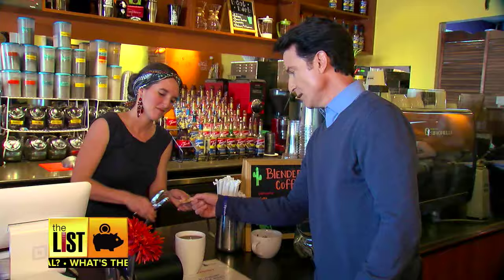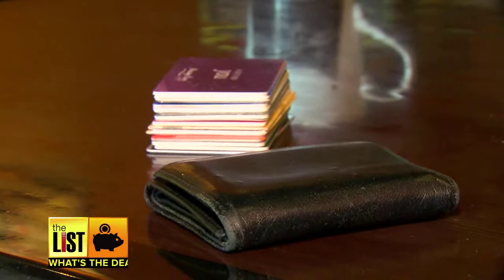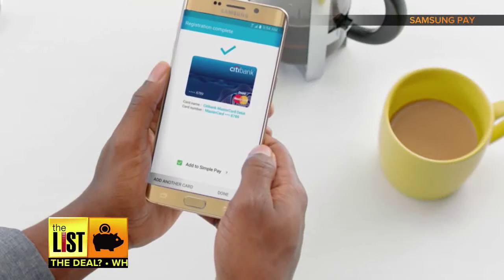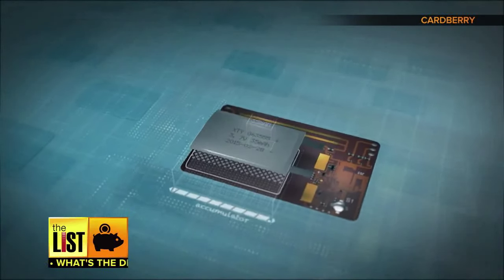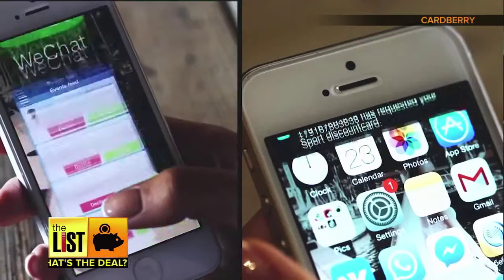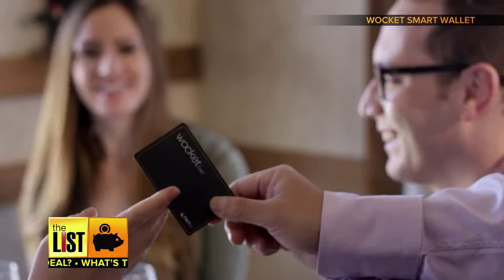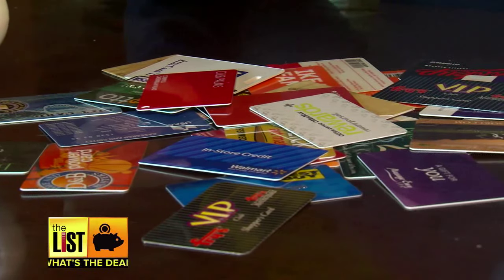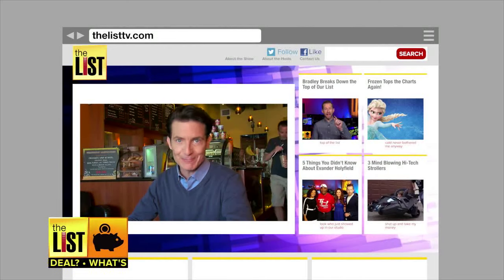Don’t Be George Costanza: 3 Ways to Lighten Your Wallet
Credit cards, debit cards, customer loyalty cards, membership cards and gift cards… that’s a lot of cards crowding our keychains and bulging our billfolds. It’s the “Costanza wallet,” and you know you have one, too! So here are three ways to lighten your wallet, in a good way, by ditching all that plastic.